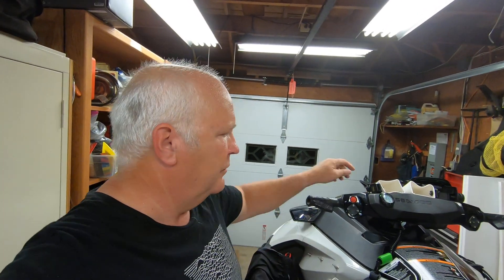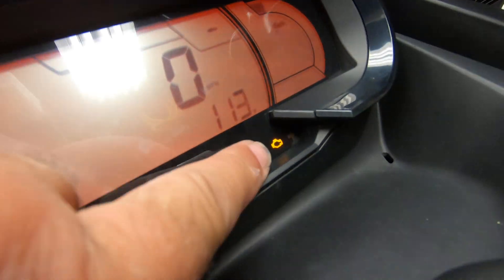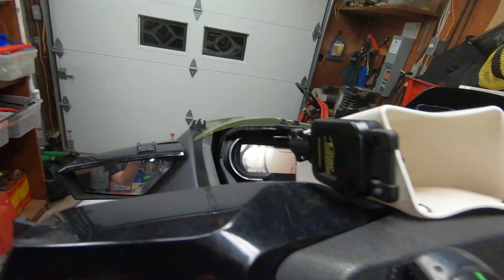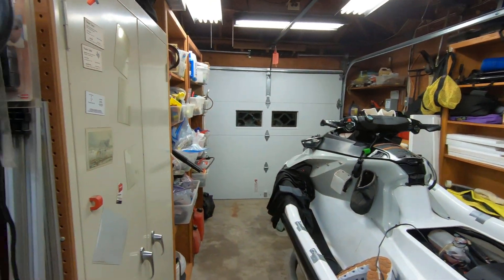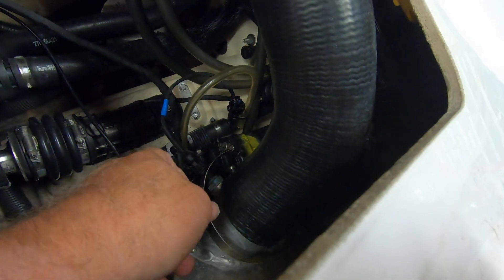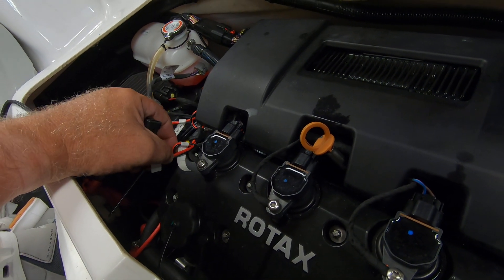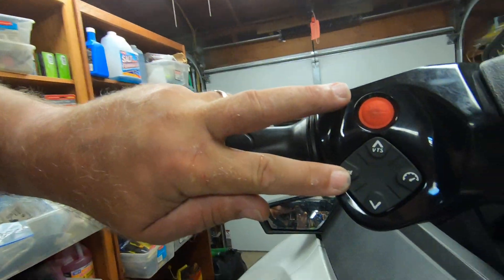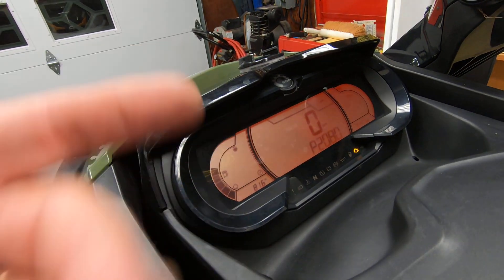FishPro Tips - Accessing Fault Codes - Check Engine Light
The FishPro, and  other seadoo skis, have a lot of sensors that check all kinds of things. When a sensor finds a problem, like an Exhaust Gas Temperature issue/fault,  it will activate a beeper, and show the engine light. To find out more exactly what the issue is one can call up the fault code on the dash display of the ski. This video shows you how to get the display on a 2019 ( an likely other fish pro models) to show the codes menu and the code itself, that you can then google, or look in a shop manual, to better drill down as to what fault happened. Note that for  some faults, even after correction, such as reconnecting a loose sensor wire, the code can only be cleared using the software/dongle tools in the shop (BUDS).

Also note that the Google found instruction for doing this on the 4-TEC engine is incorrect for the 2019 FishPro. The FishPro is different. There is NO set button on a FishPro. You use the RIGHT ARROW  button on the right handgrip control to access the Settings Menu, and then more right button pushes  to get to the CODES menu, and then hit OK to display the code itself. See the Operators manual for the FishPro to find these instructions.